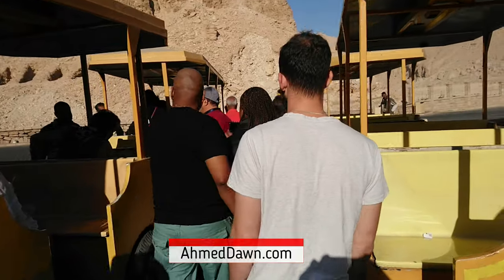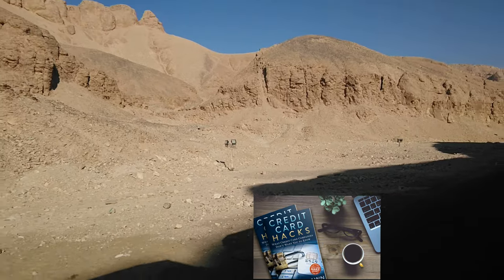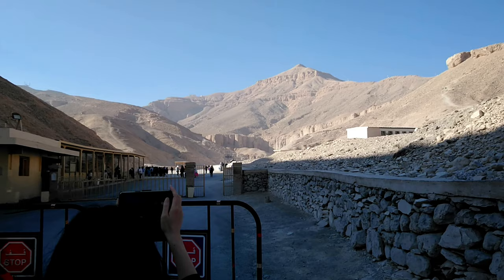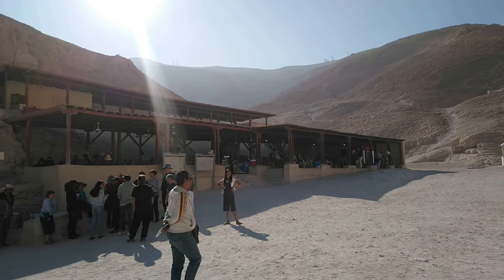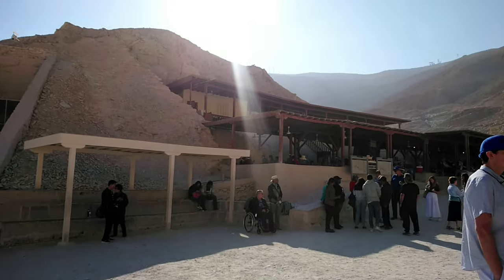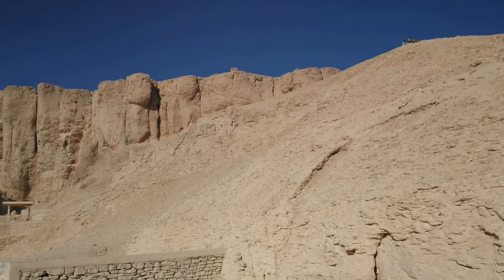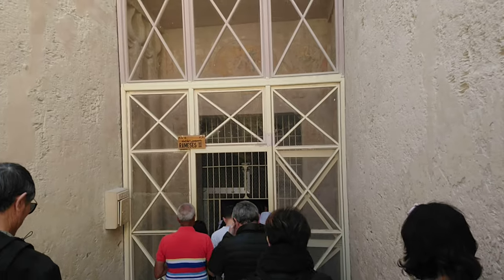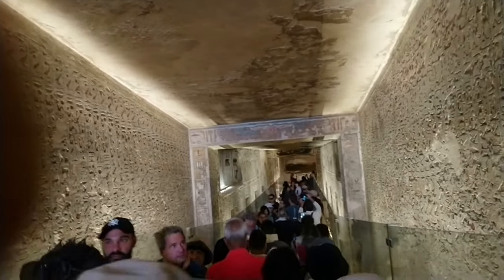The Valley of The Kings Luxor Egypt - Visiting the Best 3 Tombs | Egypt 05D19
The Valley of The Kings - Ancient Archaeological Wonders Full of Treasures

Egypt Travel Blog: 10 DAYS Egypt Explorer - Felucca Cruise & Red Sea

The Valley of the Kings located in the mountains on the Nile’s west bank near Luxor.

So far, 63 tombs have been discovered and many more lying hidden beneath the mountains. Each tomb can be from a single chamber to massive several thousand square meters complex.

Inside, the tombs are very colorful and awe-inspiring. There are hieroglyphic carvings and vividly painted decorations.

It took me 30 minutes to reach the Valley of the Kings on gradually sloping upward mountainous road. The day was very dry, hot and humid. I was wondering how they found this type of place and build this magnitude of structures with no electricity, no motors, and no nothing.

Once arrived at the Valley of the Kings, it was a long walk from the main entrance to the tombs, so I took a short 5-minute trolley ride. The pain would be enormous to walk in the desert sun and sweltering heat.

Our team decided to visit the 3 tombs below, suggested by our guide.

KV11 – Ramses III

KV2 – Ramses IV

KV8 – Merenptah

In today's video, I will take you inside the World’s Most Famous tombs the
Valley of The Kings in Luxor, Egypt

Chapters:
0:00 Intro
0:13 Roadside Vendors - The Valley of The Kings
0:24 Mini Model & Map - The Valley of The Kings
0:38 Trolley Ride - The Valley of The Kings
0:50 The Complex - The Valley of The Kings
1:30 KV11 – Ramses III - The Valley of The Kings
3:15 KV8 – Merenptah - The Valley of The Kings
4:45 KV2 – Ramses IV - The Valley of The Kings

Please visit my Egypt Playlist for more Egypt videos.

You may want to watch the following:

Most Distinctive Temple of Hatshepsut -  3-Storey Amazing Astronomically Aligned